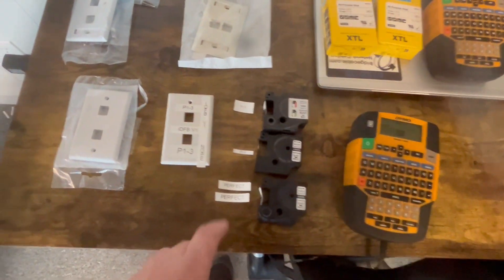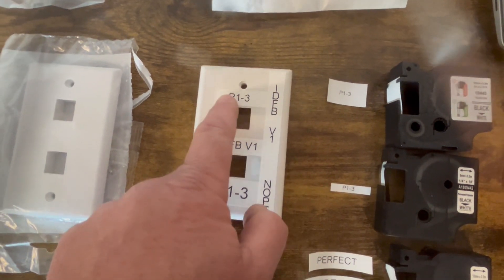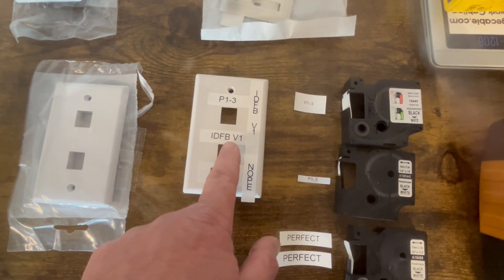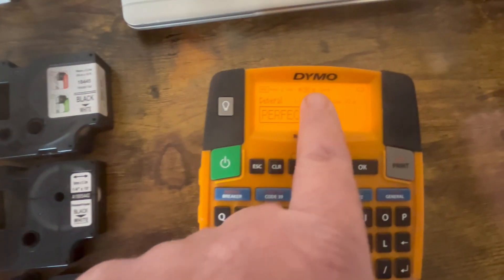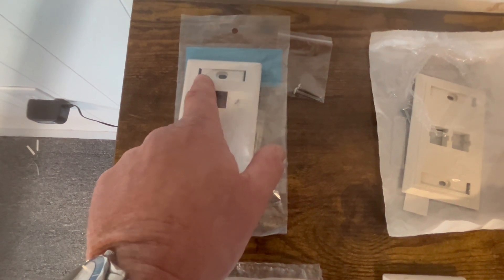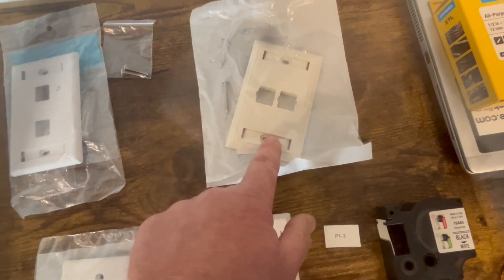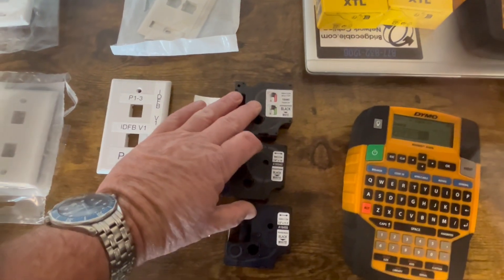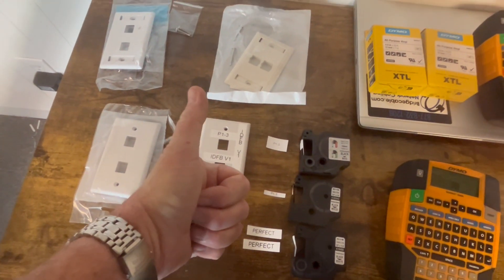Installing Labels on Network Cabling Faceplates and Position Examples | Training BridgeCable.com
a clean Uniformed look onsite means the world to our clients and shows pride in our work. Take time to review the blueprint to ensure proper data labels for the new wiring. Ask your lead or follow the blueprints onsite and online. When in doubt...ASK.
Cleanup the end location with all trash and wipe down any fingerprints.

Mailing & Business Office

2745 Terwood Rd.
Willow Grove, PA 19090
Warehouse

2066 W. Hunting Park Ave #308